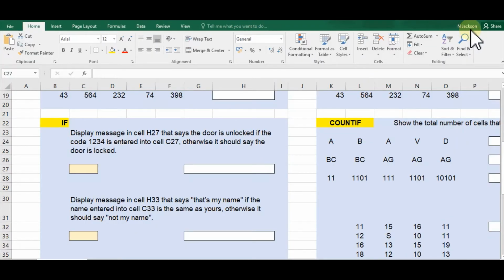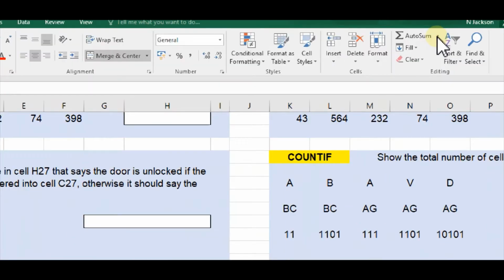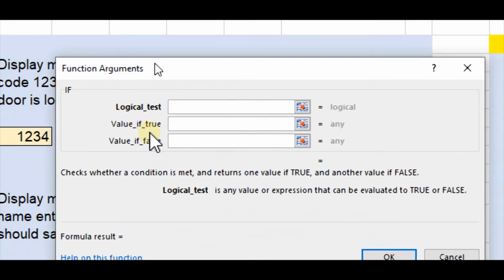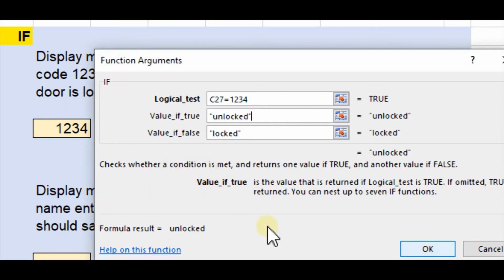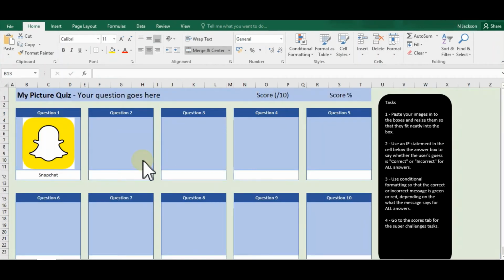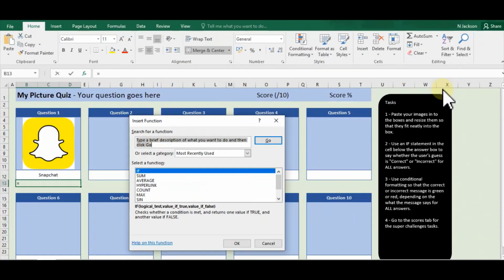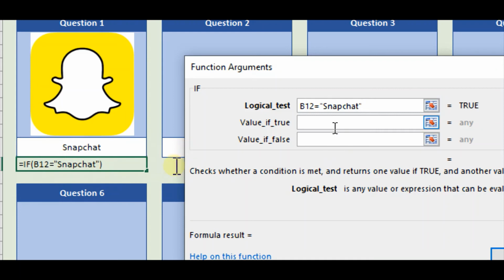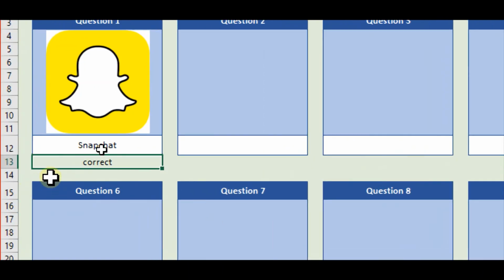If statements in excel - numbers and text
How to produce an If statement using checking either number or text